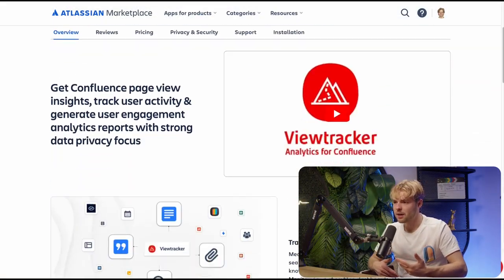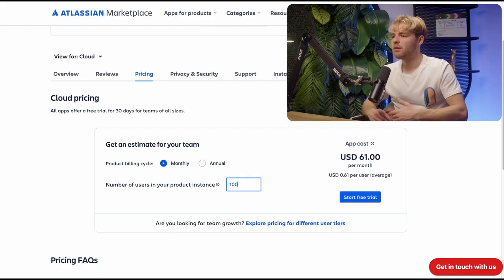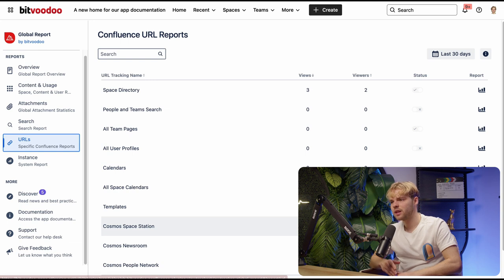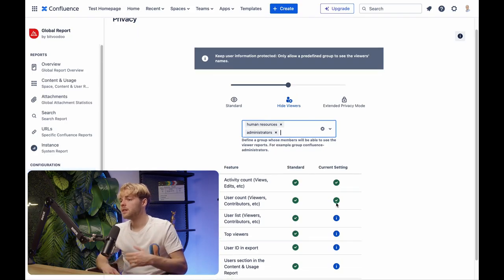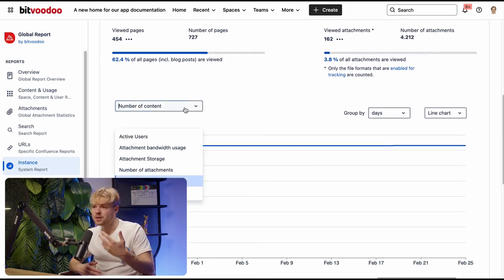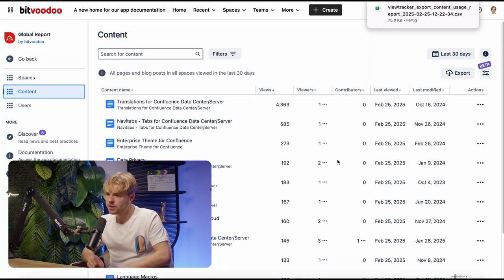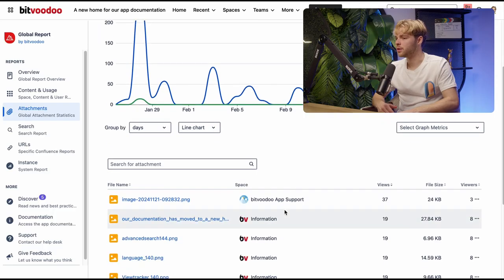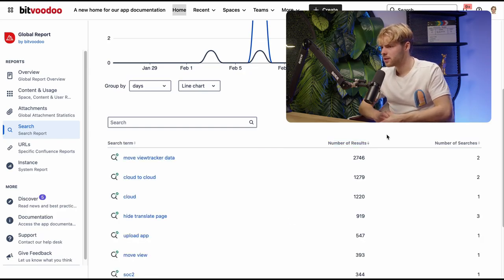Viewtracker vs Confluence Analytics Which Tool Is Right for You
Choosing the right analytics solution for your Confluence workspace can greatly impact your team’s productivity and the insights you gather. In this video, we look at two popular options: Viewtracker – Analytics for Confluence and Confluence's built-in Analytics.

We’ll break down each tool's features, strengths, and differences to help you decide which one best fits your organization’s needs. Whether you're managing content, tracking engagement, or looking to optimize collaboration, this video will help you make an informed choice.